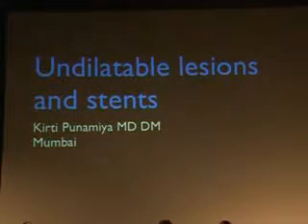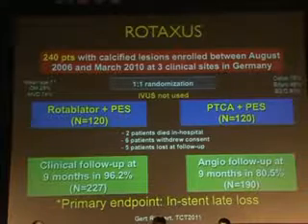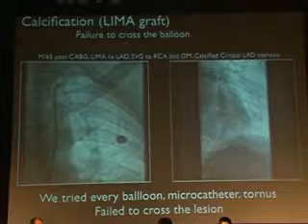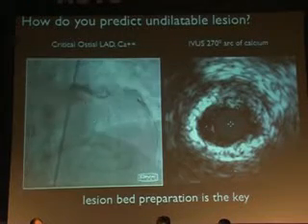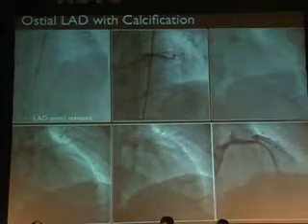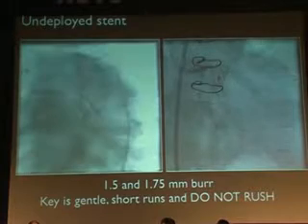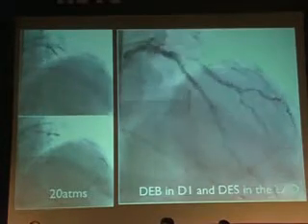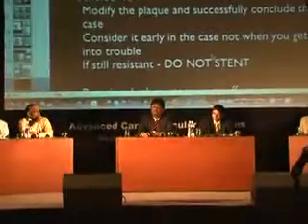ACVS INDIA 2012, Day 2 - Under deployed Stent Dr. Kirti Punamiya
Under deployed Stent
Dr. Kirti Punamiya